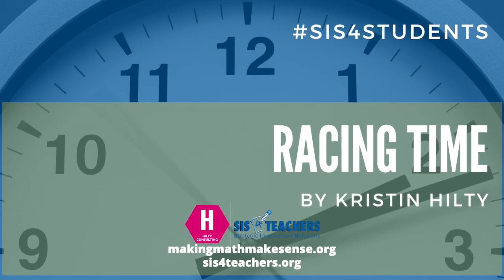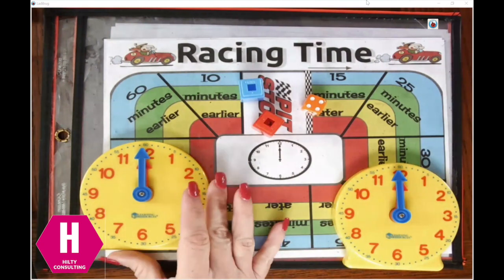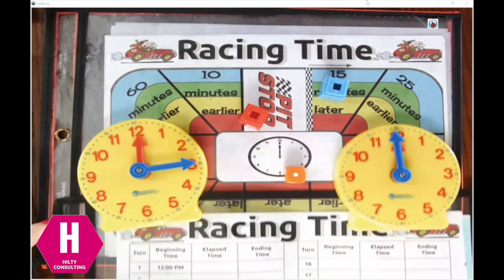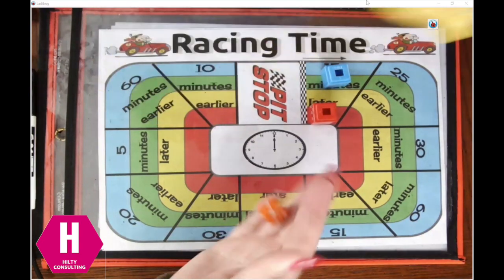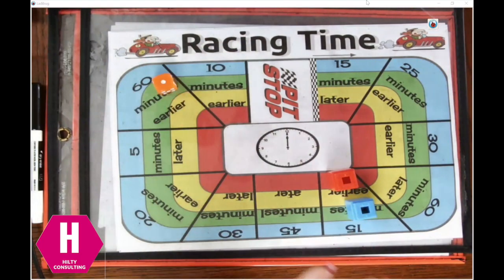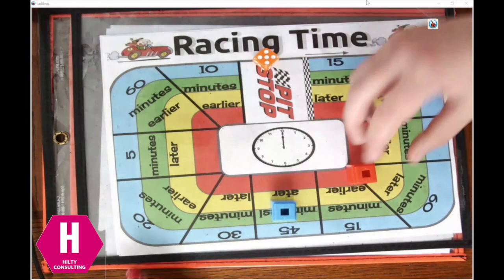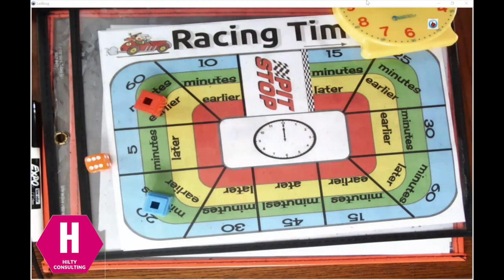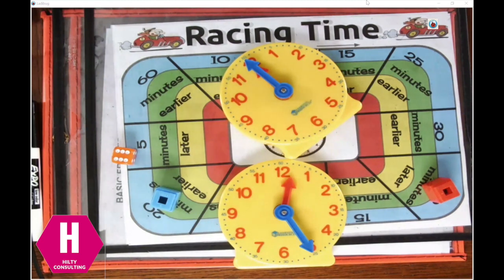Racing Time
An elementary (grades 2-5) game for 2-4 players. Add or subtract amounts of time as you zoom around the game board to practice working with elapsed time. The first person to get to 6 o'clock wins! Great for primary kiddos who are learning to read an analog clock!